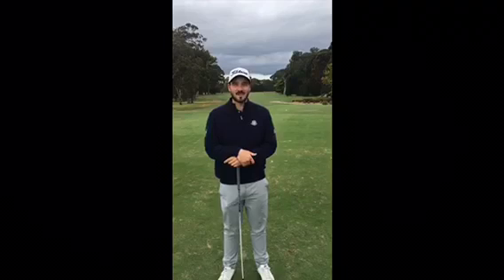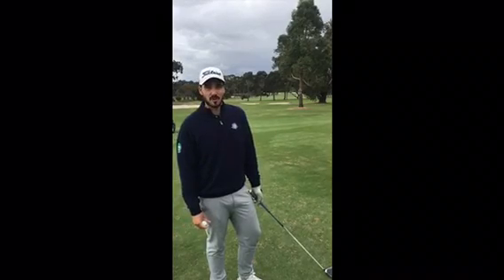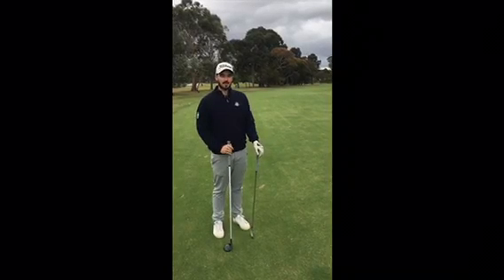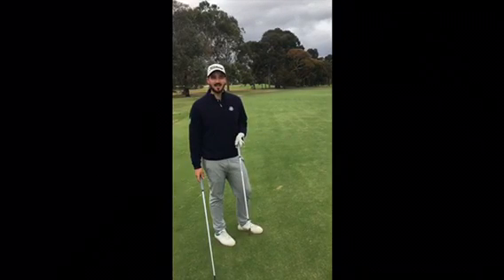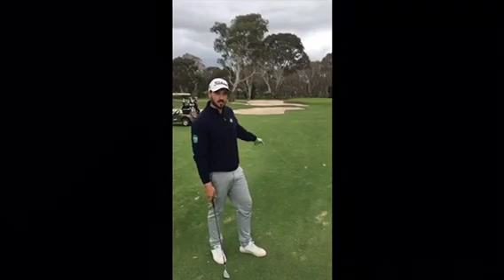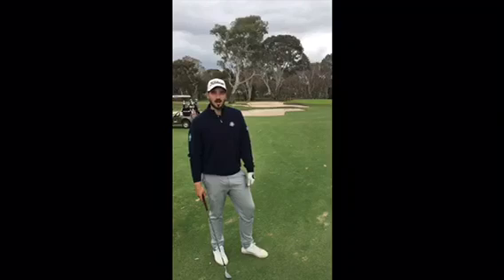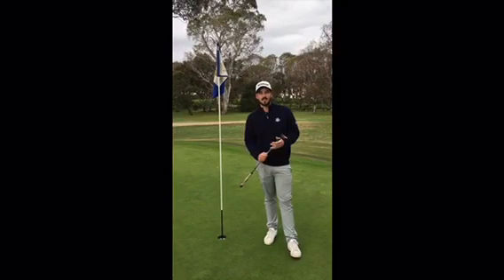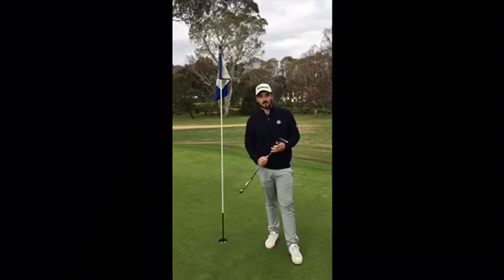Keysborough Walk Through Hole 1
Keysborough Golf Club Hole 1 Walk Through - Matthew Lainson